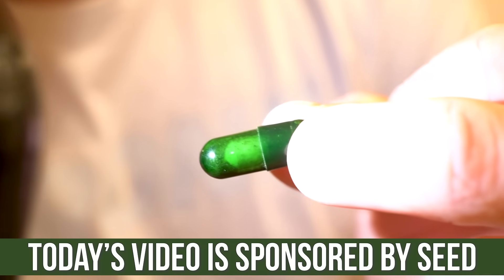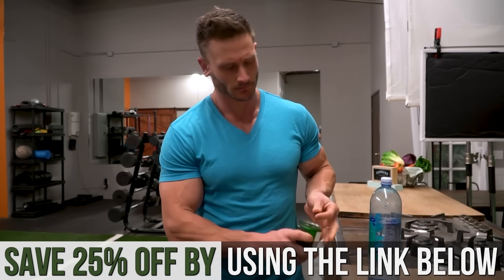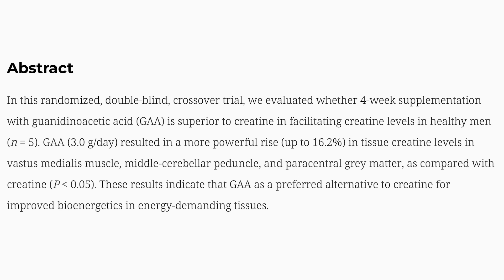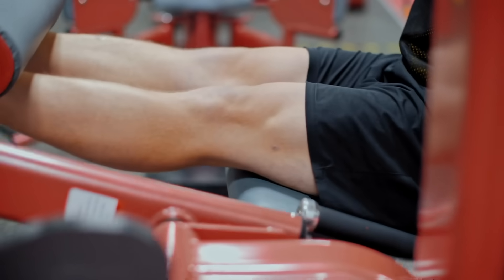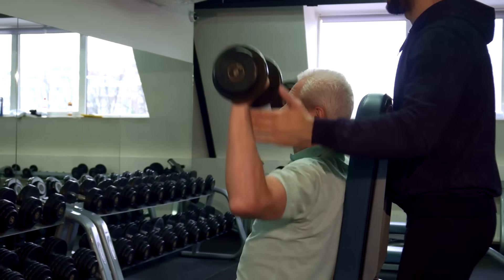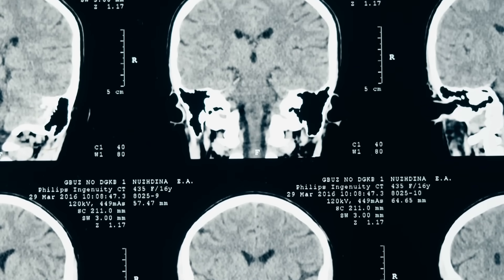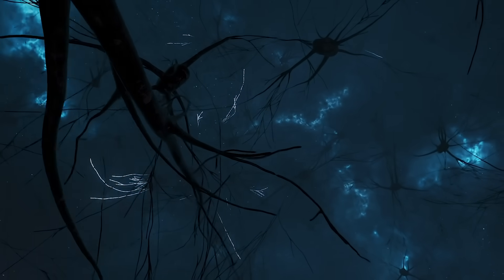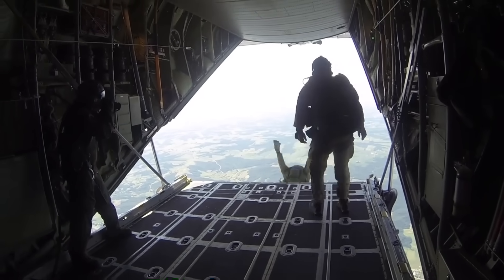GAA Literally Works Better than Creatine - and it’s not popular yet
References

Timestamps ⏱

0:00 - Intro
1:50 - 25% off Your First Order of SEED
2:38 - GAA vs Creatine
4:30 - Effects on the Brain (Pair GAA with Creatine)
10:17 - GAA + Creatine Dosing
11:06 - When to Take